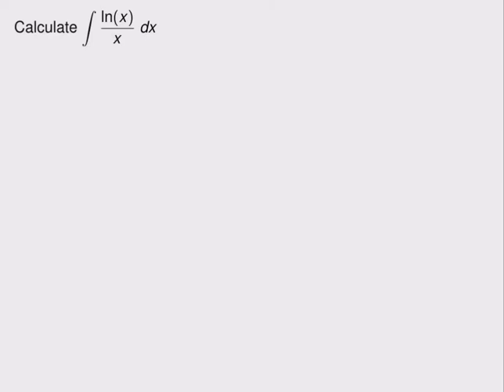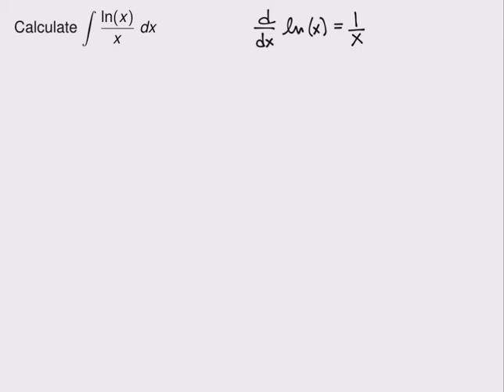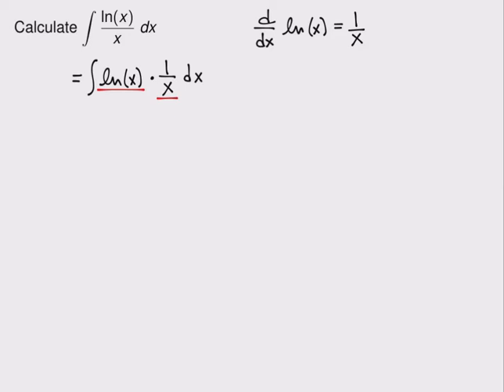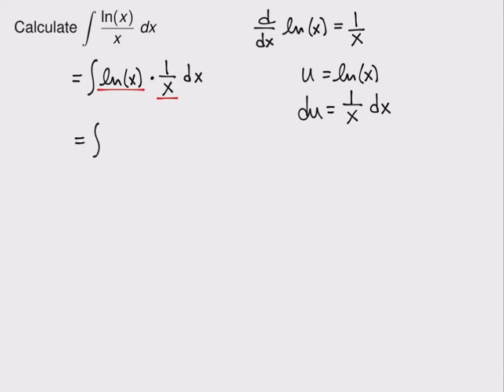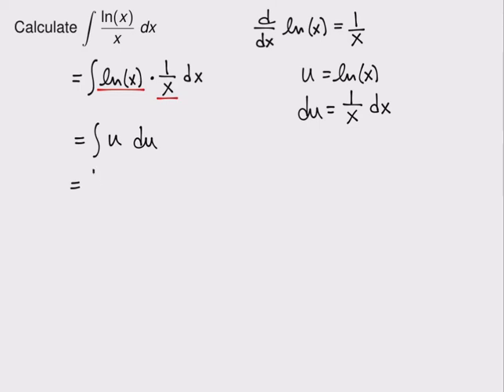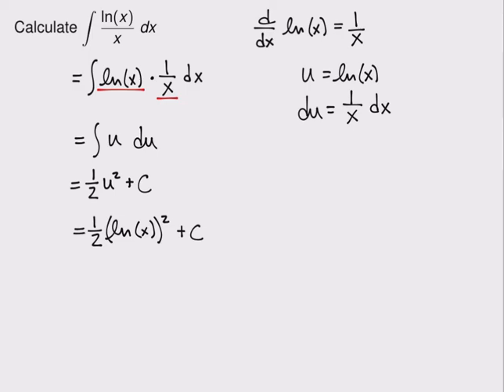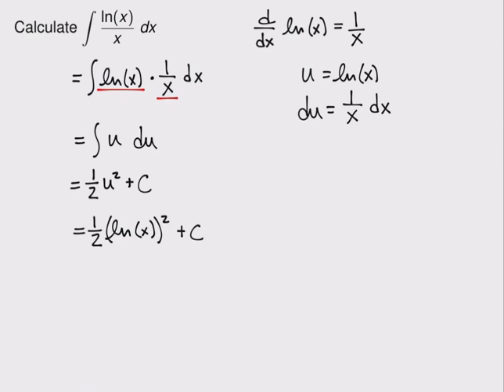Screencast 5.3.7: Integration by Substitution Example 6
An example of a more difficult integration by substitution.